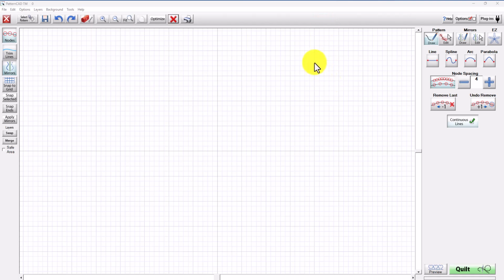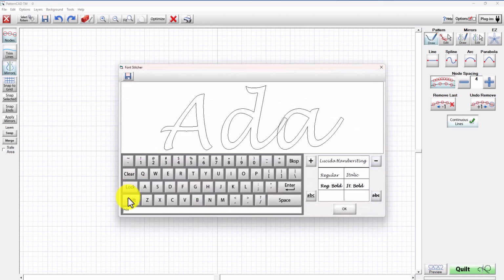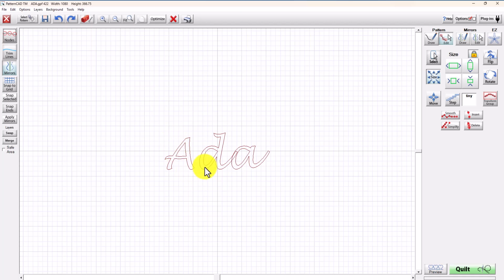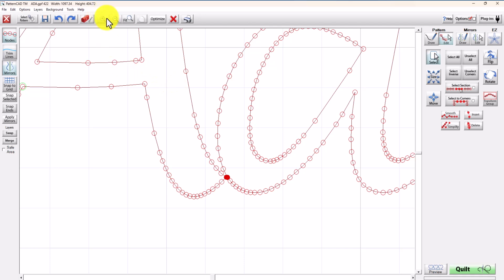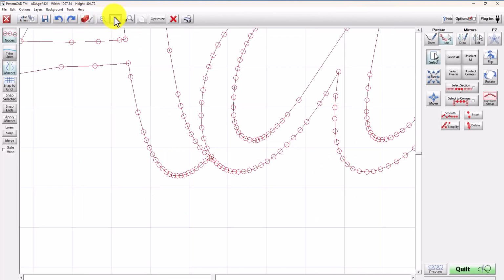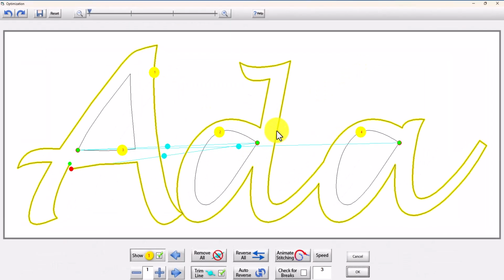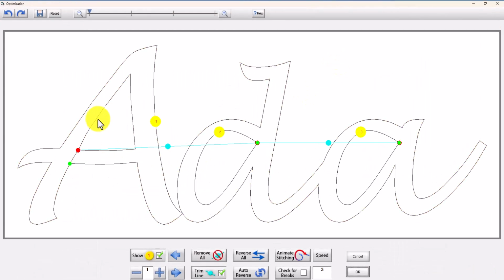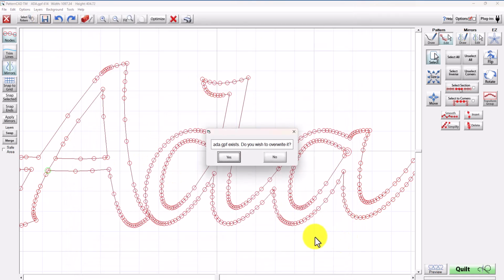Creating and Editing Fonts in Quilt Path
In this video, I walk you through using the Fonts feature in Quilt Path with a special focus on how to edit your lettering in PatternCAD to minimize or eliminate jump-stitches. Whether you're adding a name, quote, or label to your quilt, reducing unnecessary travel stitches can make your quilting cleaner and more professional.

I’ll show you how to:

⭐Access and use fonts in Quilt Path
⭐Bring your text into PatternCAD for editing
⭐Identify and adjust stitch paths to reduce jump-stitches
⭐Save your edited font design for future use

This method gives you more control over how your quilted lettering looks and saves time on trimming threads later.

If you're looking to polish your Quilt Path skills and create custom text with fewer finishing steps, this is a great place to start.

We have a subscription to Epidemic Music the music used in this video is
Big Sky Country by Rymdklang Soundtracks